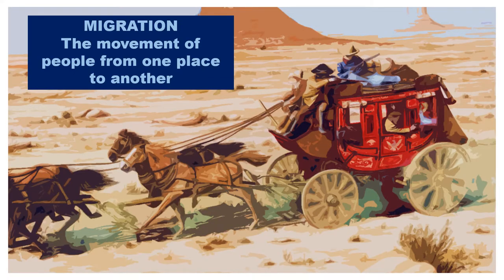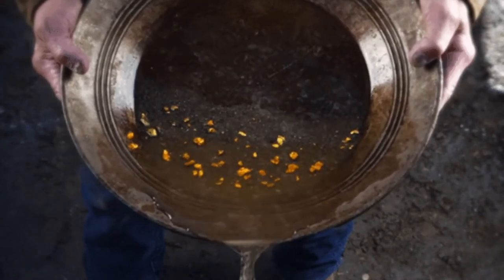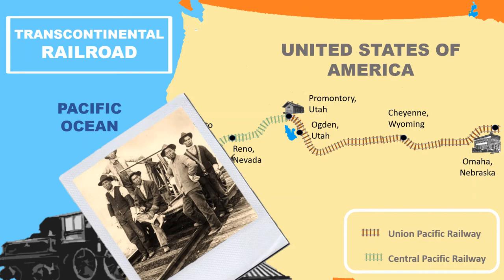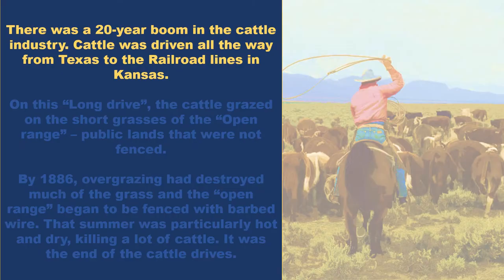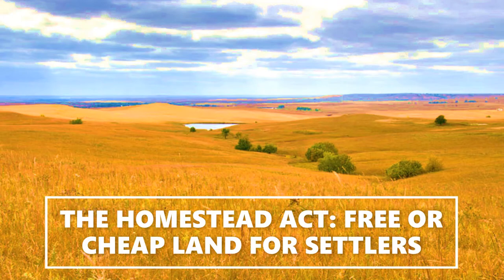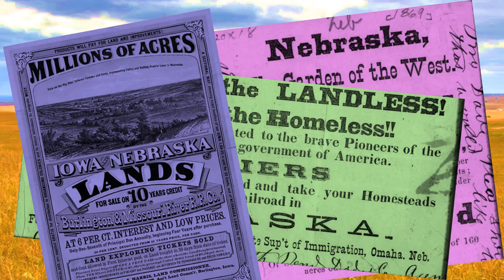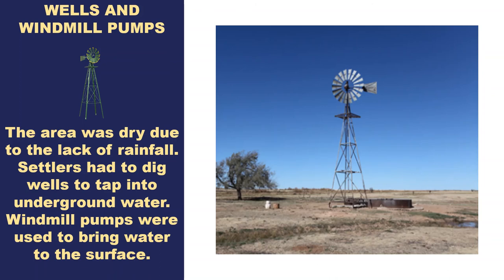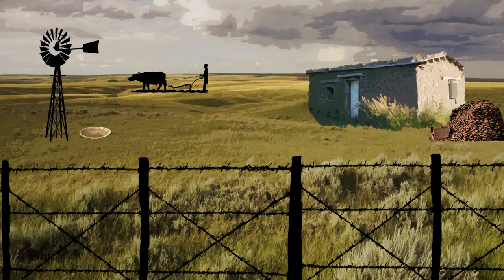The Final Settlement of the West